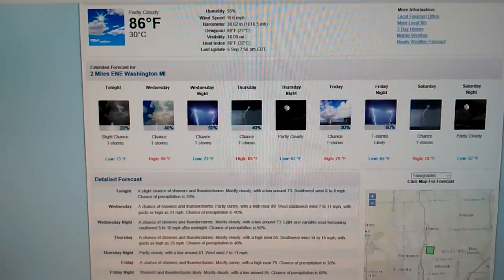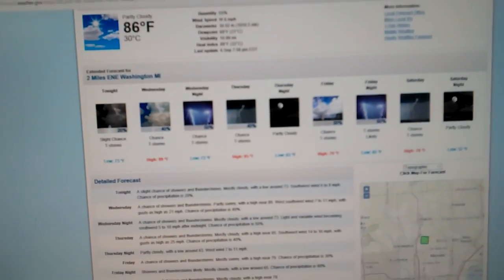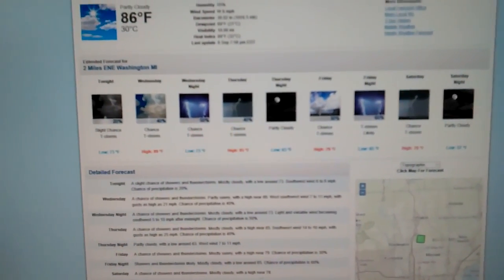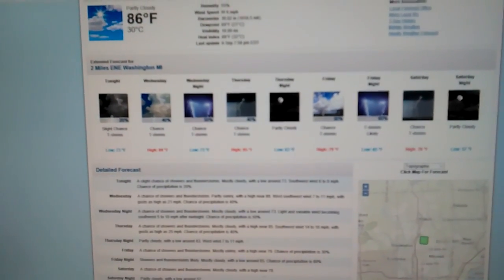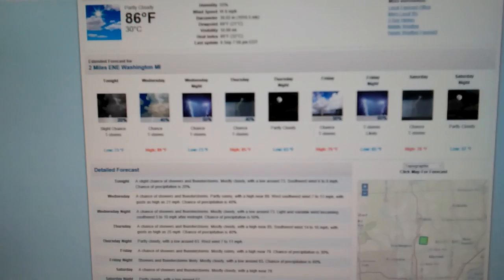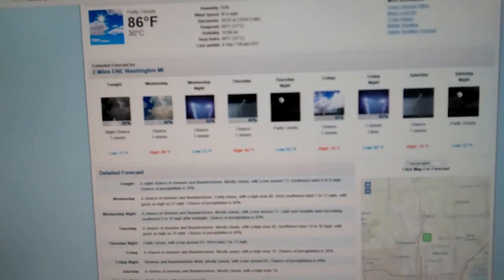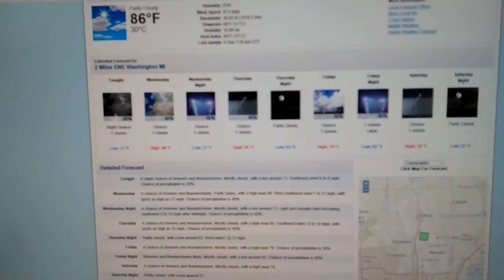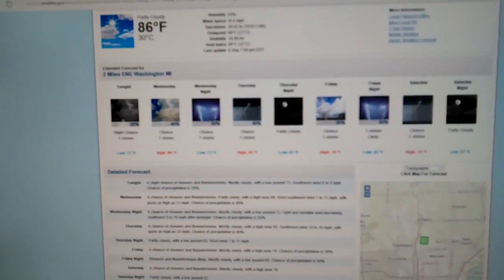Extended Forecast for SE MICHIGAN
Several Chances for Thunderstorms this week. Heat Advisory maybe needed for METRO DETROIT AREA on Wednesday as Heat Indices approach 100 Degrees.